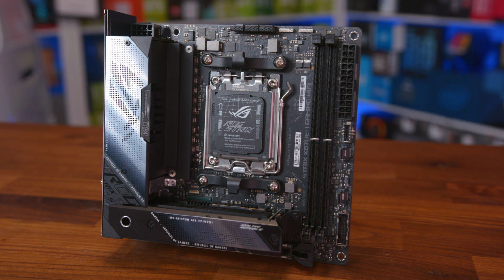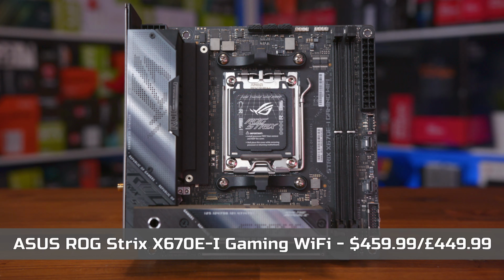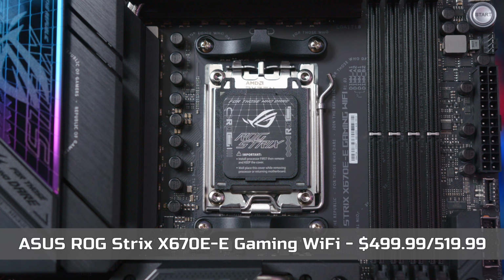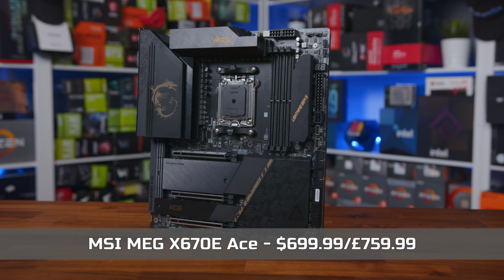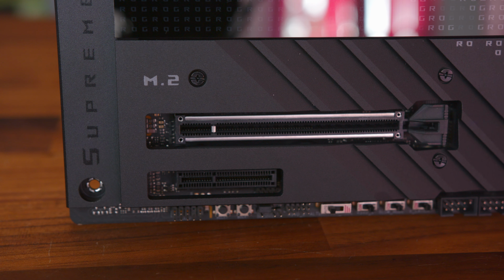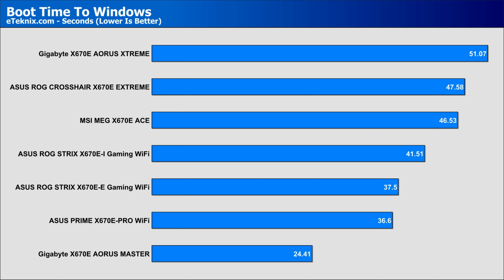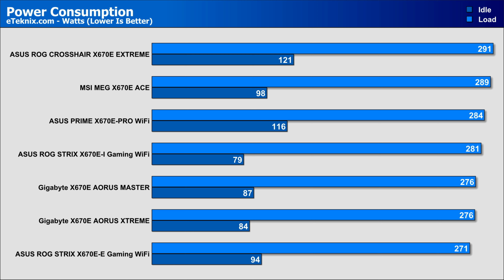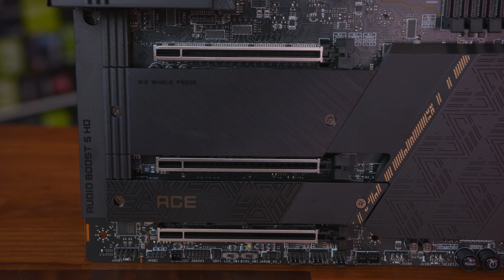The ULTIMATE AMD X670E Motherboard Roundup Review [VRMs & Power Tested!]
If you’re searching for the very best X670E motherboard, we have all of the information you’d need to make the very best decision when deciding on what board to buy!

►Shopping Links◄
00:00 Introduction
03:29 ASUS Prime X670E-Pro
04:30 ASUS ROG Strix X670E-I Gaming WiFi
05:53 Gigabyte X670E AORUS MASTER
07:03 ASUS ROG Strix X670E-E Gaming WiFi
08:06 Gigabyte X670E AORUS XTREME
09:21 MSI MEG X670E Ace
10:47 ASUS ROG Crosshair X670E Extreme
12:14 Testing
13:34 Boot Time to Windows
14:51 VRM Temperature
16:35 Power Consumption
17:11 Operating Costs
17:51 Final Thoughts